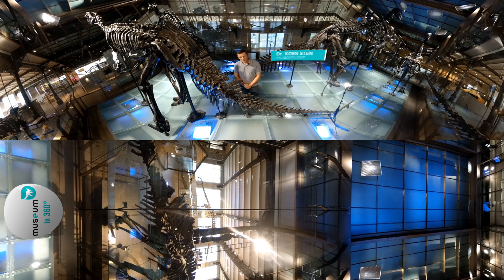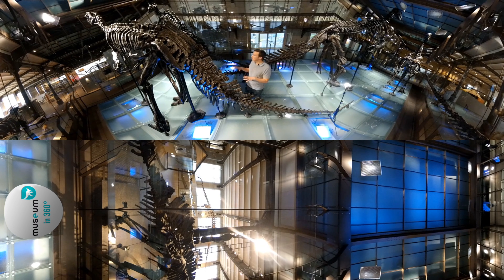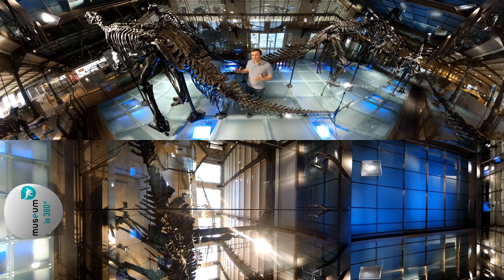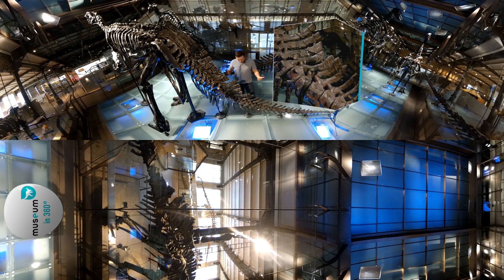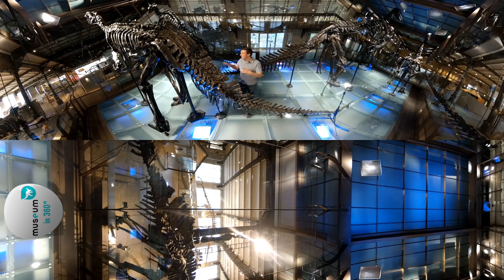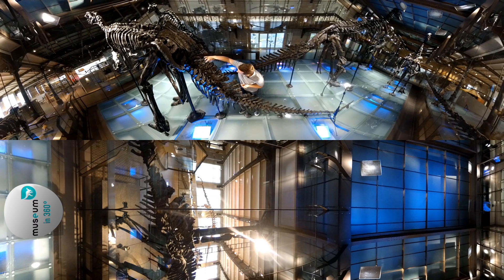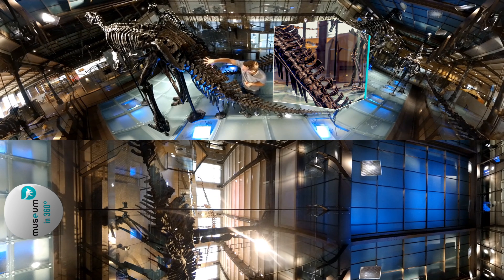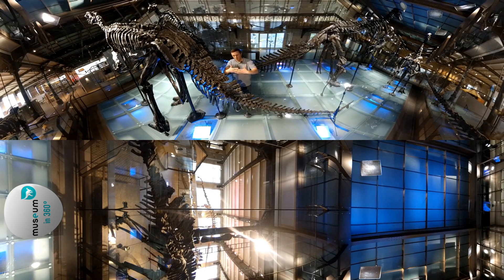Inside the cage of the Iguanodons - episode 2: The right position (360 Video)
After they were found in 1878, our Bernissart Iguanodons were mounted upright, in a kangaroo-like position. In this 360 video palaeontologist Koen Stein shows you why this is wrong.

Production: Stéphane Van Israel, Royal Belgian Institute of Natural Sciences